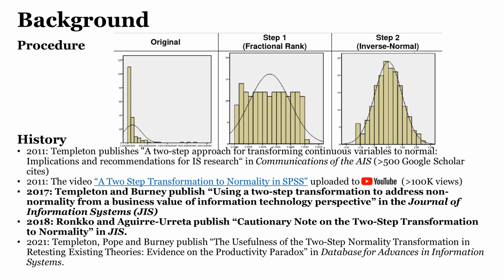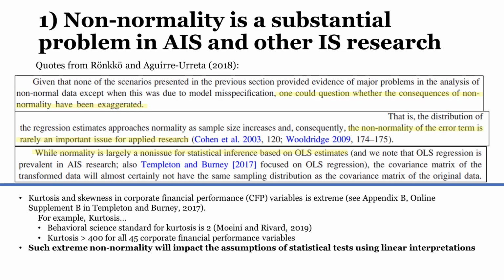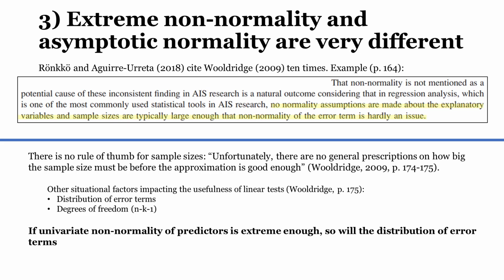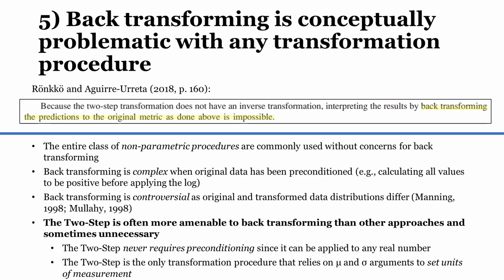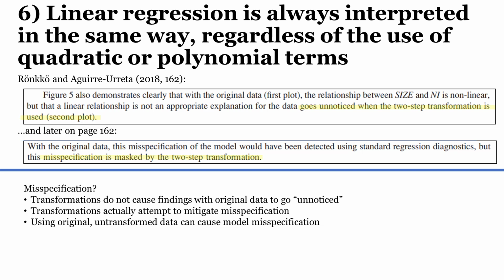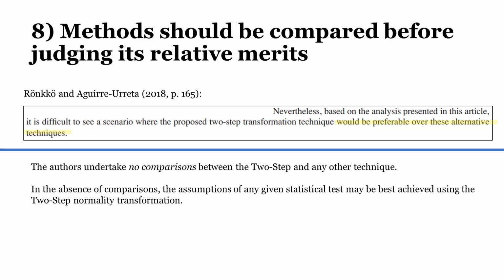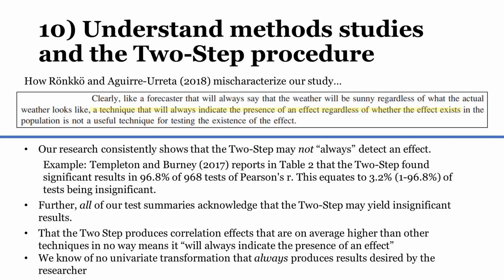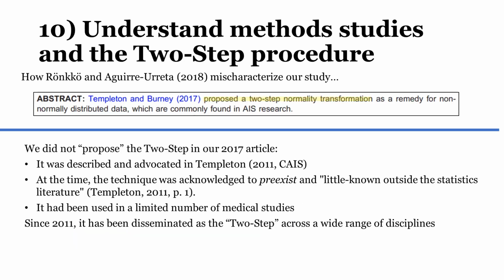Templeton & Burney TREO 2021 - Long Version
This is the long version of a video accepted as a TREO Talk at the 2021 International Conference on Information Systems:

Templeton, G.F. and Burney, L. 2021. "Ten Misunderstandings about the Two Step Transformation to Normal: A Response to Criticism," TREO Presentation, Proceedings of the 2021 International Conference on Information Systems, Austin, TX, December 12, 2021.